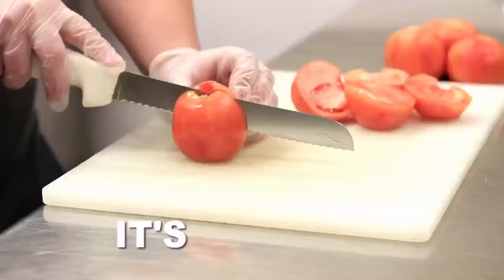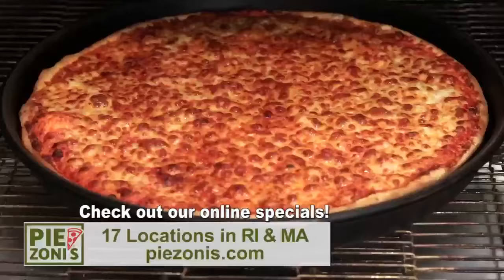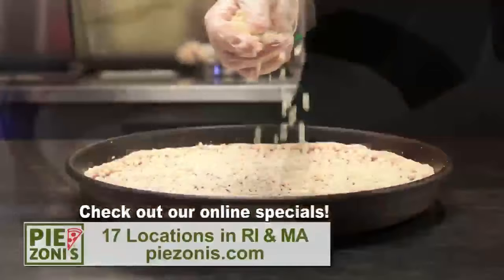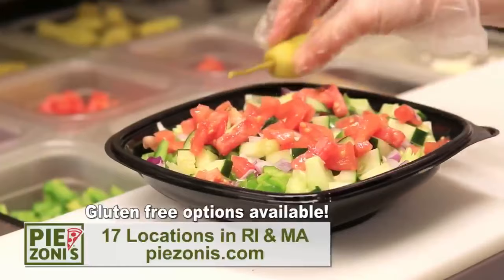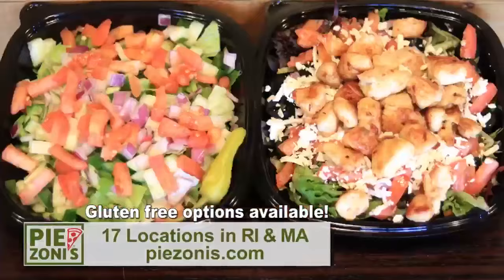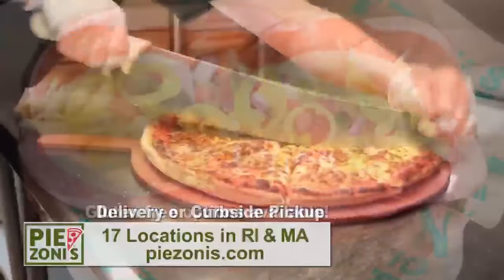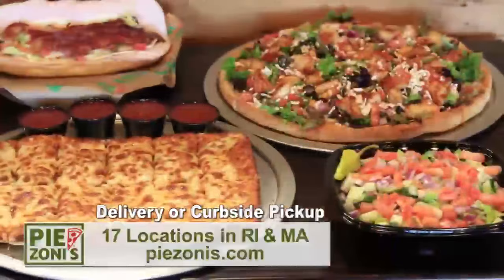PieZoni's Pizza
It's hot, It's local and made with the freshest ingredients 🍕